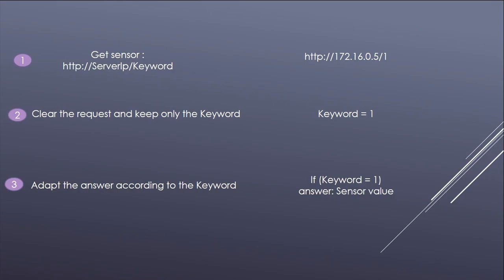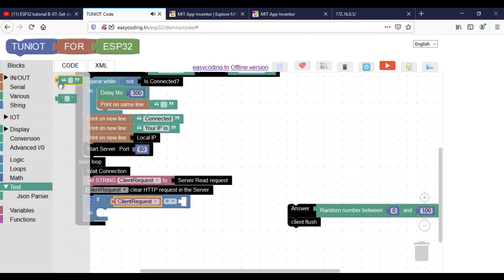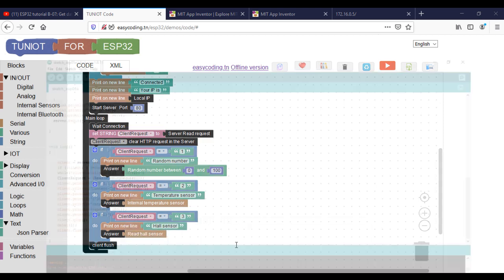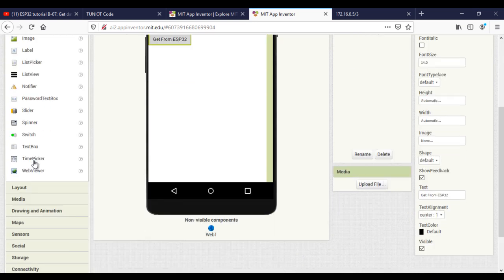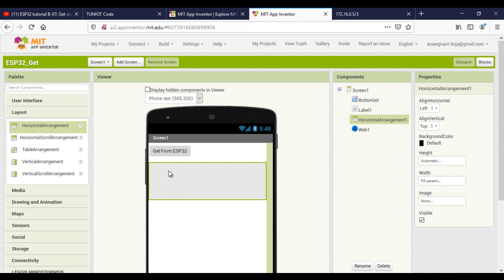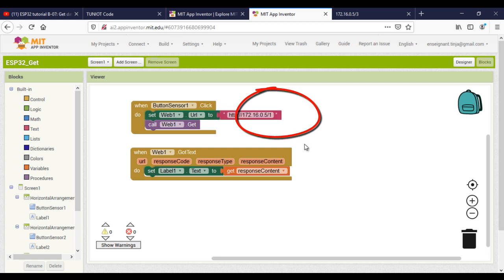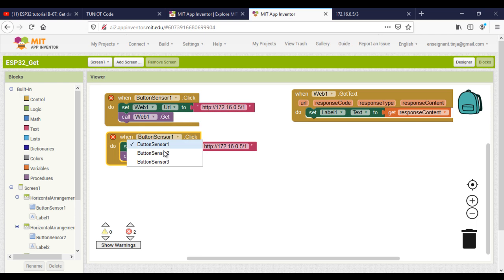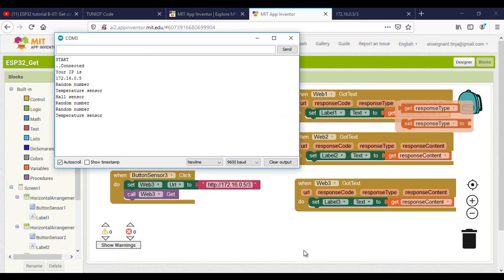ESP32 tutorial B-07 Part2: Get multiple data with an Android App over WIFI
In video B-07 we saw how to make an android app to get sensor data. I get a request to show how to get multiple data and show them on the apps.